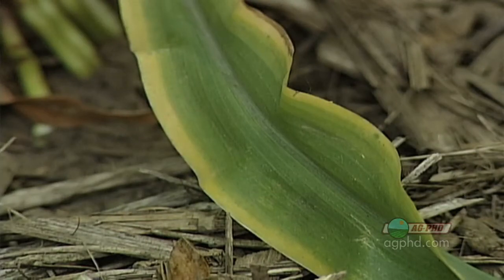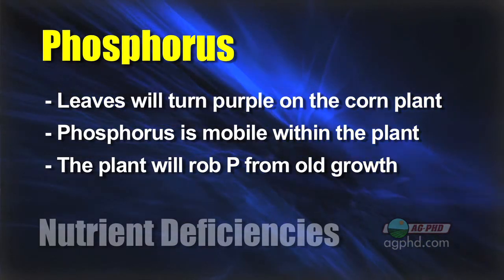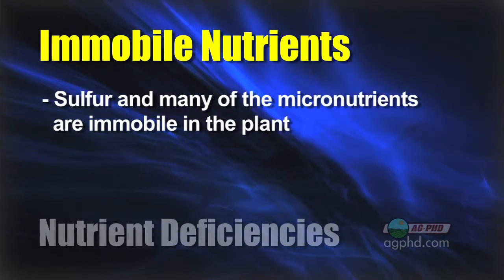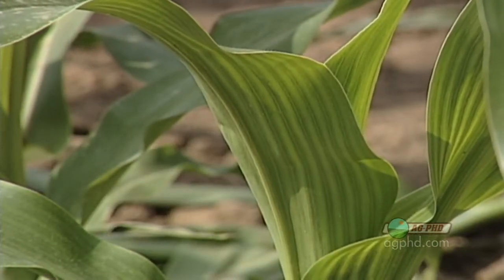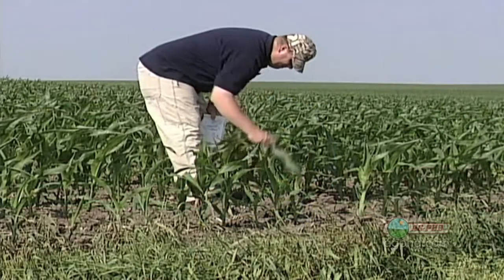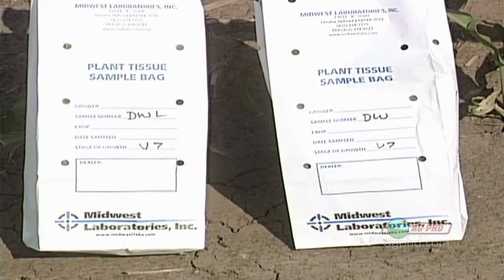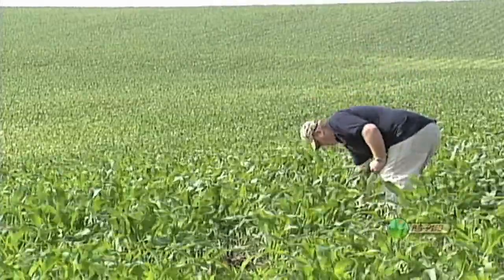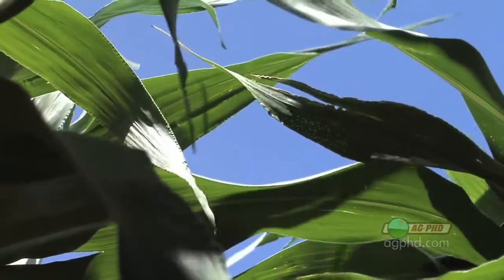Nutrient Def In Corn #636 (From Ag PhD #636 6/13/10)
Brian & Darren discuss some of the nutrient deficiencies that can strike corn in the field.